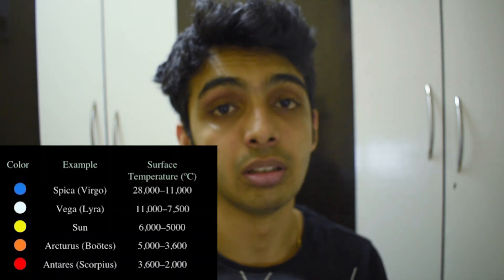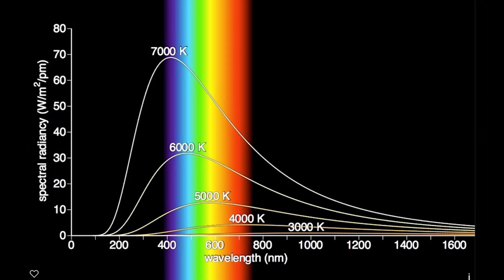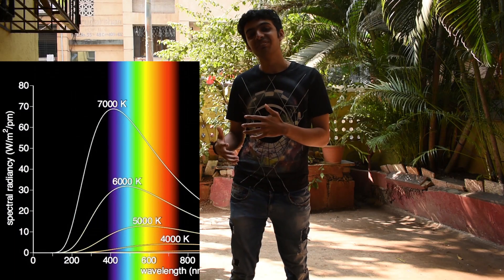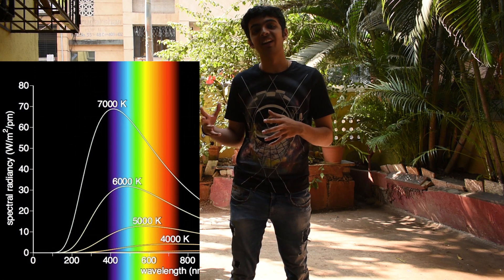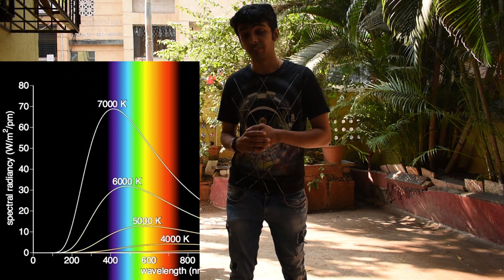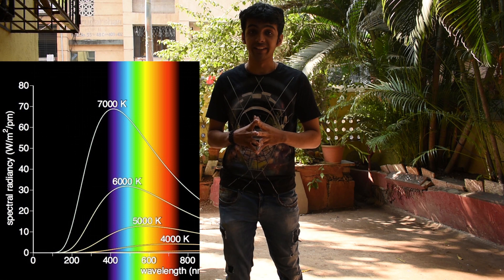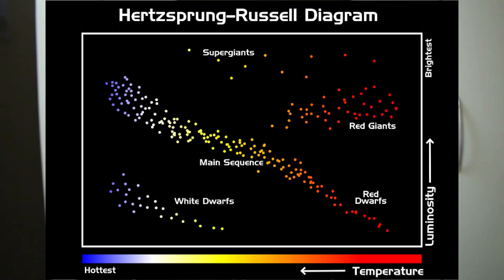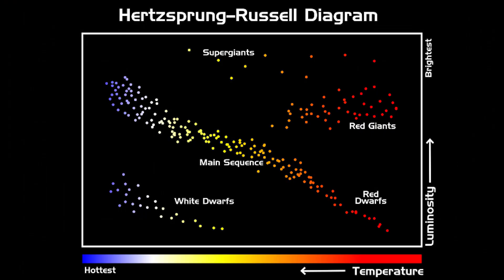Why we don't see any Green Stars in the Night Sky|Curiousminds97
We have white stars , yellow one's , red one's , blue one's but we don't see any green or violet one's why is that so ? let's find out :D...